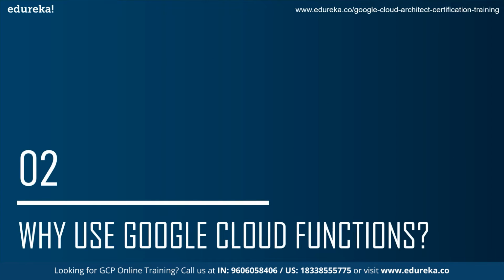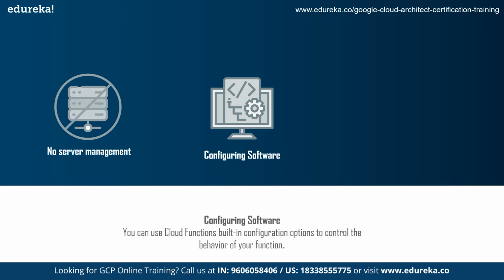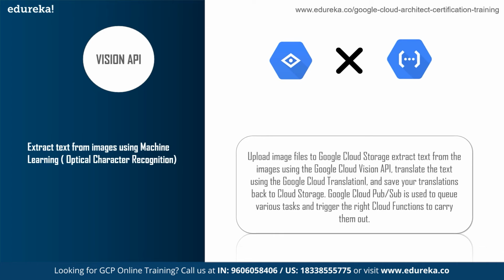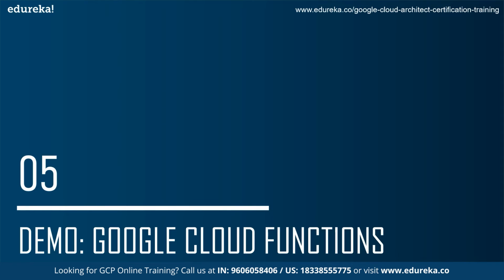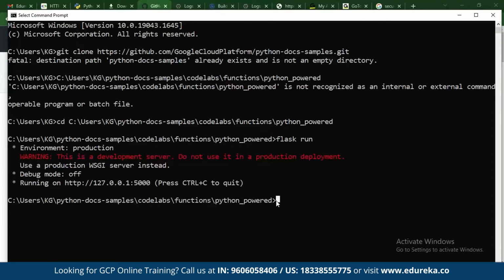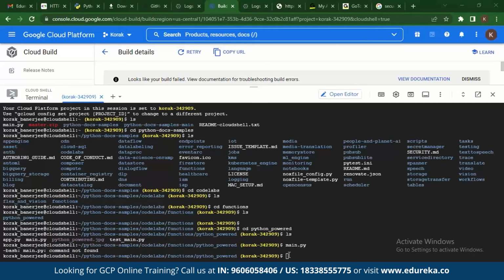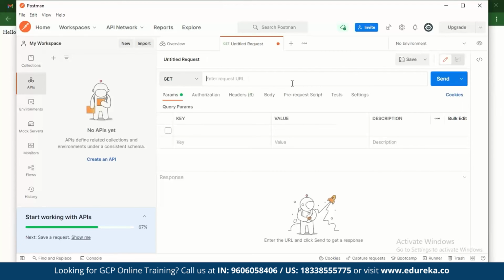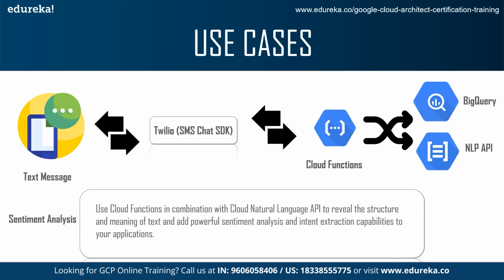What are Google Cloud Functions l Create a HTTP triggered Cloud Function | Edureka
This Edureka video on Google Cloud Functions gives you an overview of the Cloud Functions API on Google Cloud Platform. It gives you a detailed explanation on the types of cloud functions, its use cases and pricing structure along with a demonstration on how to create an HTTP triggered cloud function.
Topics Covered:
00:00 Introduction
00:53 What are Google Cloud Functions
02:49 Why use Google Cloud Functions
04:58 Integration with Other API's
06:56 Pricing
07:56 Demo
14:06 Use Cases

About Course